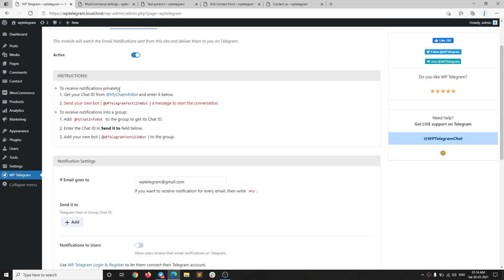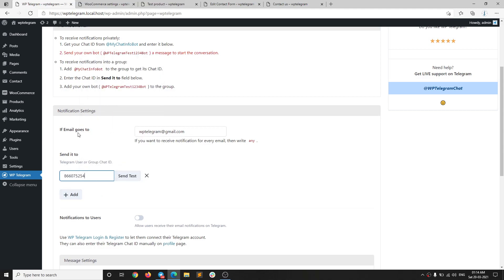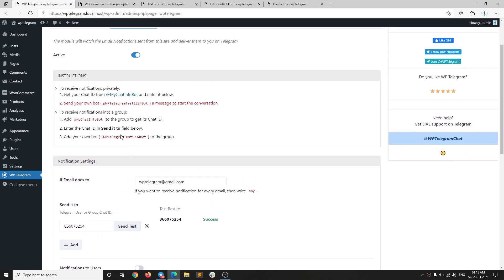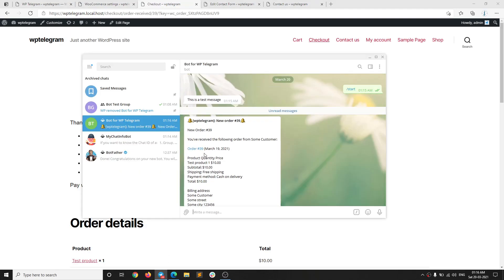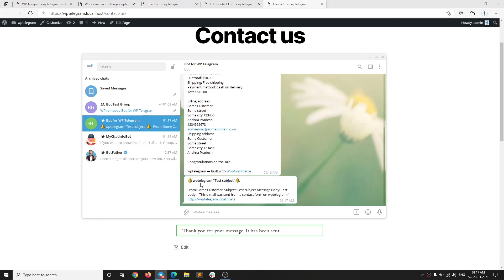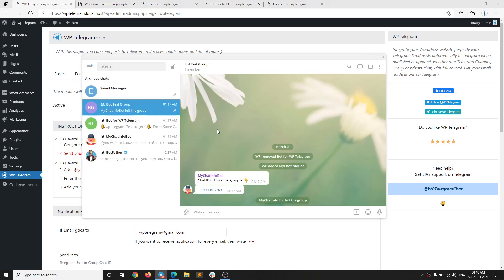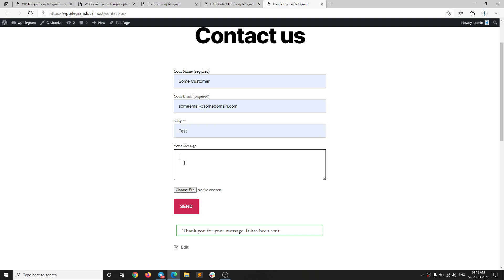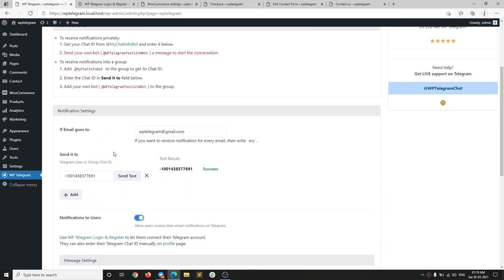WP Telegram | How to send WooCommerce, Contact Form and other notifications to Telegram.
This video demonstrates how you can send you WordPress (WooCommerce/CF7 etc.) notifications to Telegram.